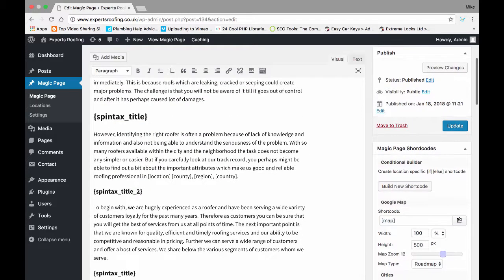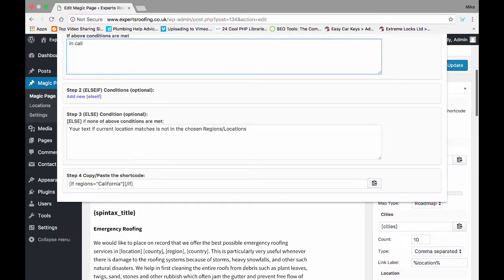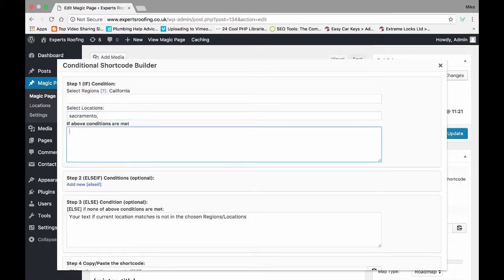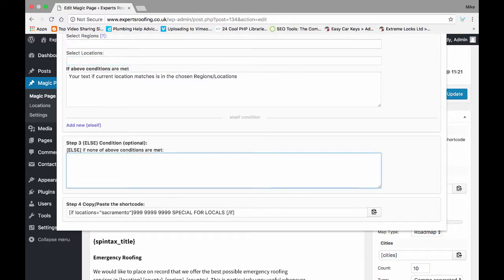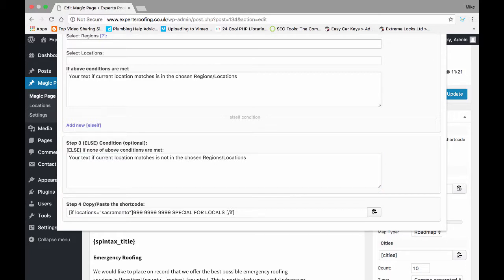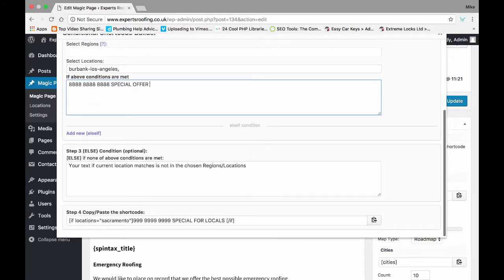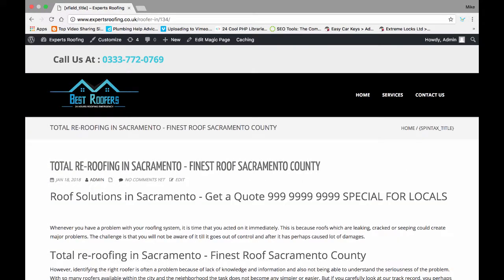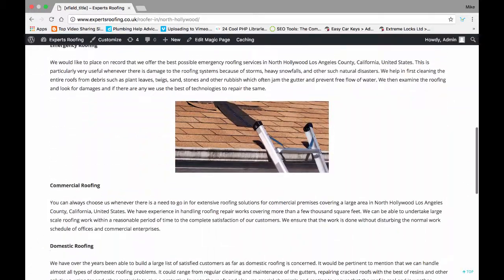Magic Page Plugin - Location Shortcodes